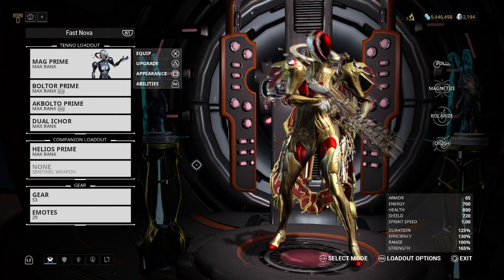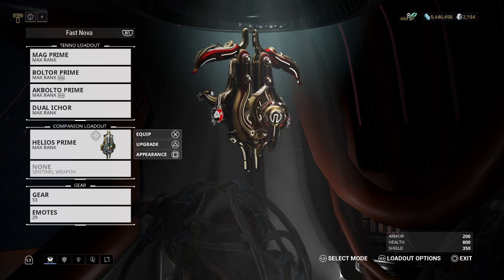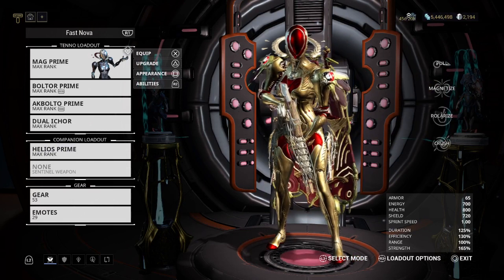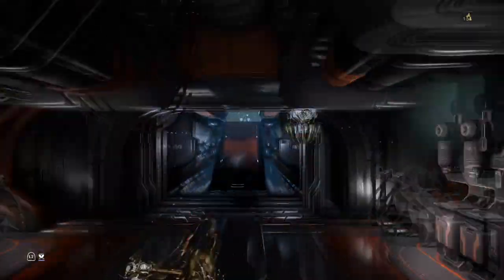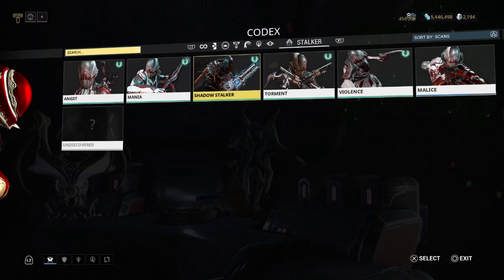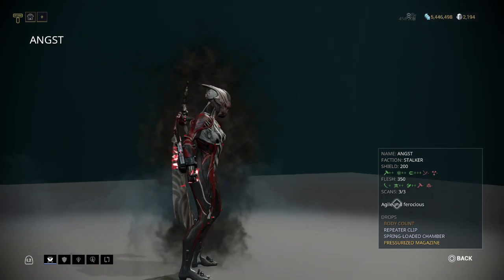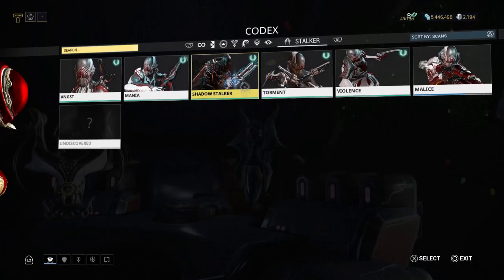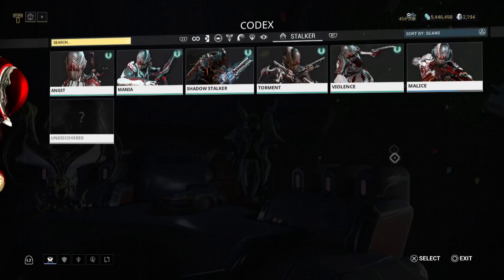Warframe - How To Farm The Acolytes - 2018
If your looking for how to efficiently farm the Acolytes this guide can help get the job done, Hope it helps :)